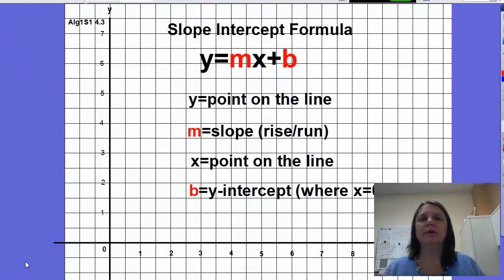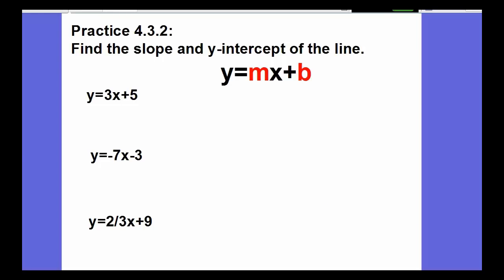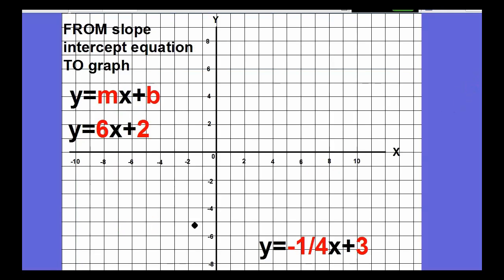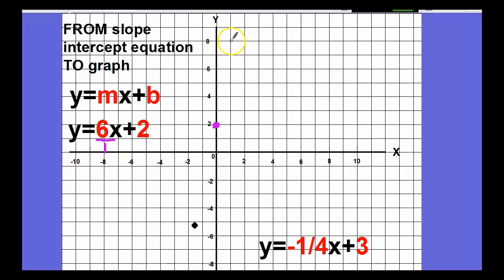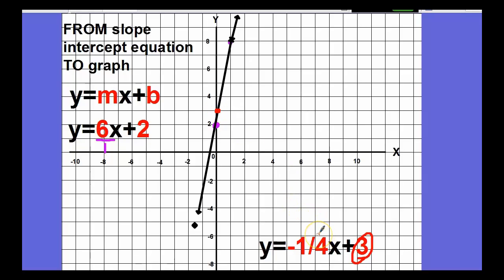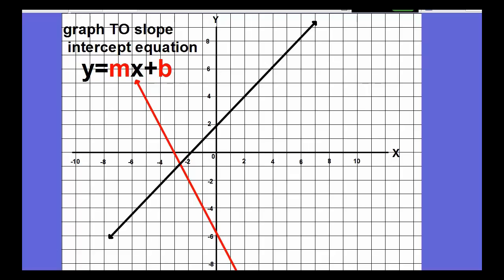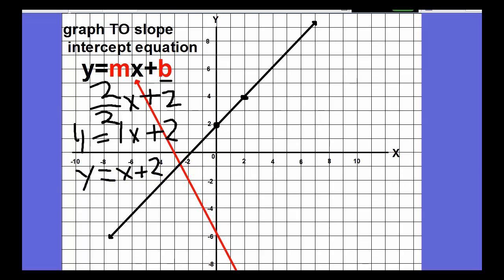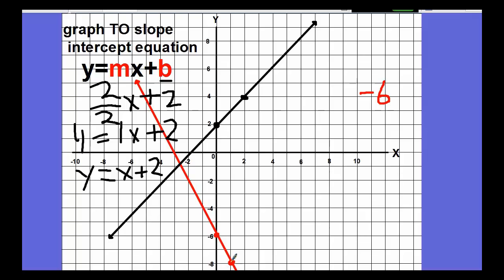Alg1S1 4 3 Slope Intercept Formula tutorial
Apex Algebra I S1 Core Lesson 4.3 Slope Intercept.  Explains the concepts of y=mx+b, shows how to create a graph from an equation and to create an equation from a graph.